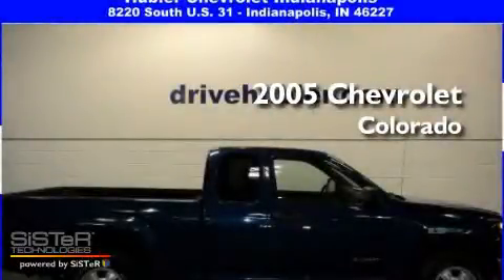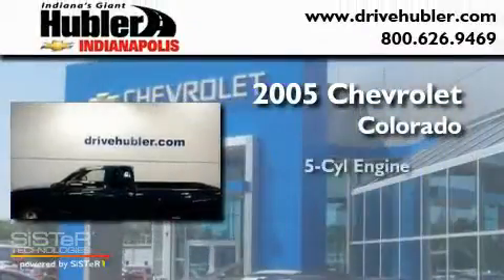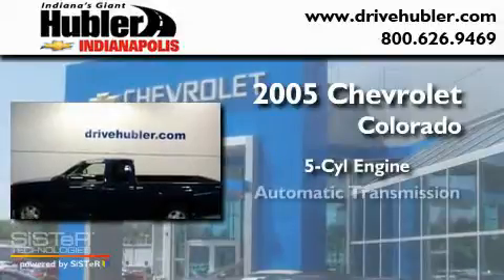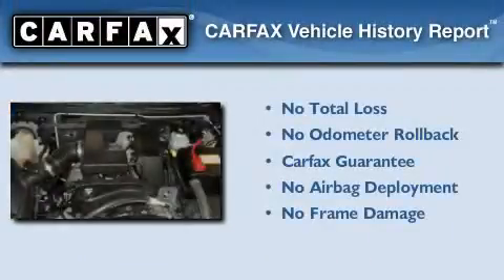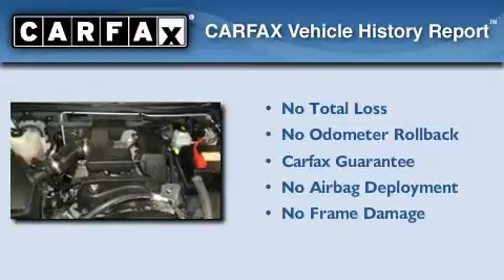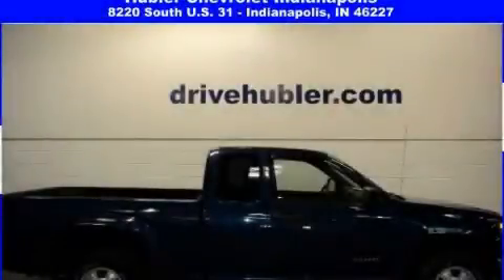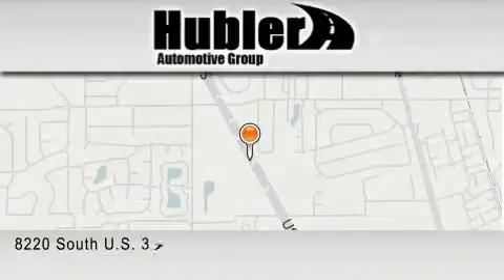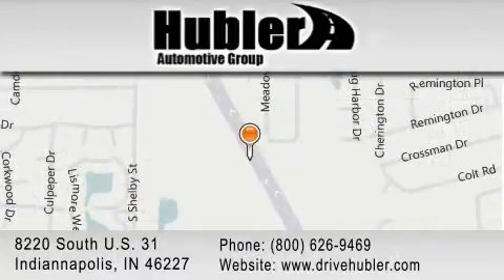2005 Chevrolet Colorado IN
Year : 2005

 Make : Chevrolet

 Model : Colorado

 Engine : 5 Cylinder

 Trans . : Automatic

 Exterior : Superior Blue

 Miles : 90,074

 Interior : Sport Pewter

 Stock : P0865A

 8220 South U.S. 31

  , IN 46227

 2005 Chevrolet Colorado  IN